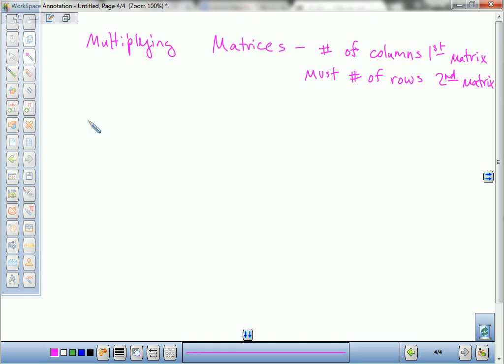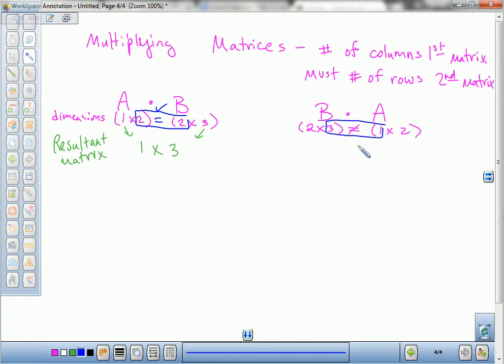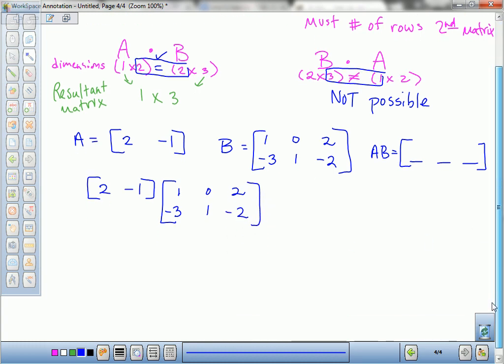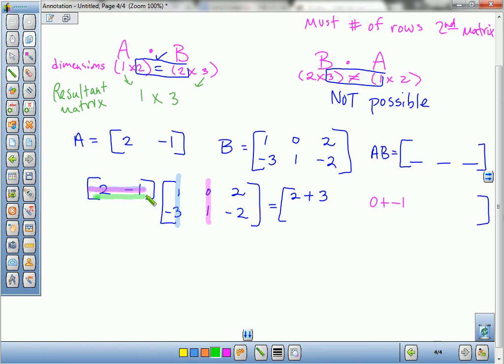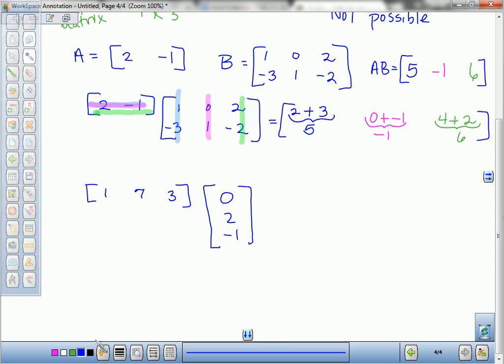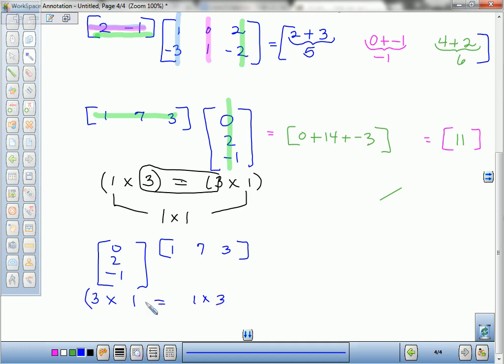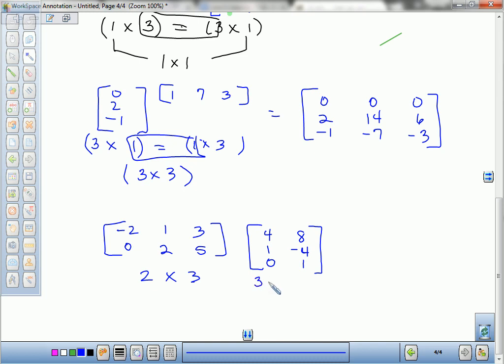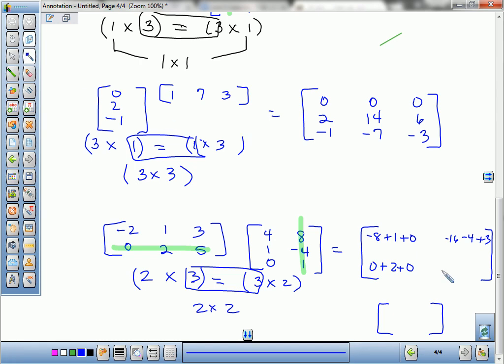Alg II 5 2 18